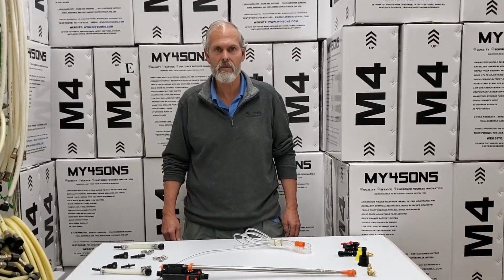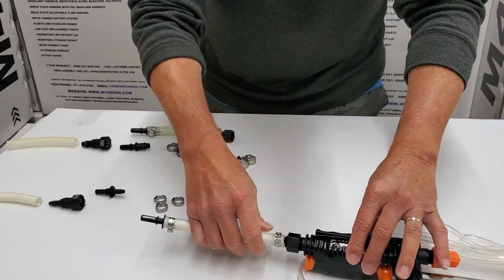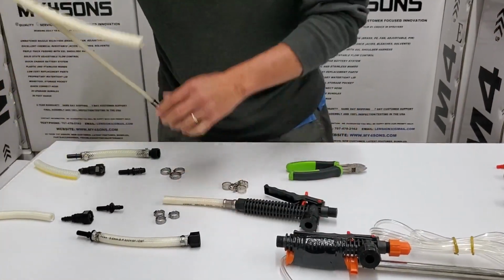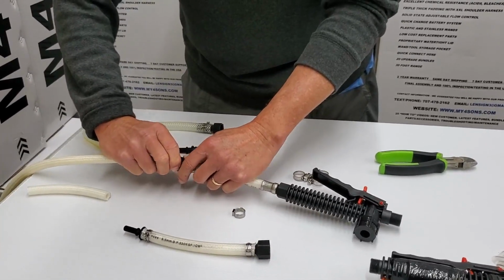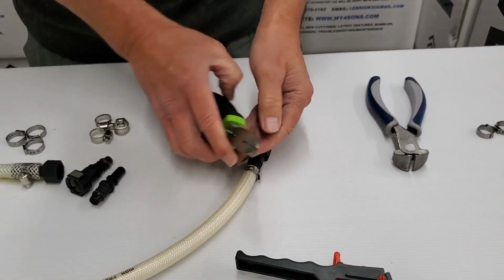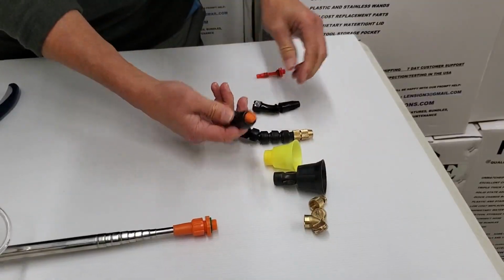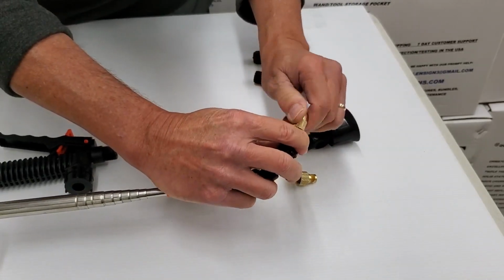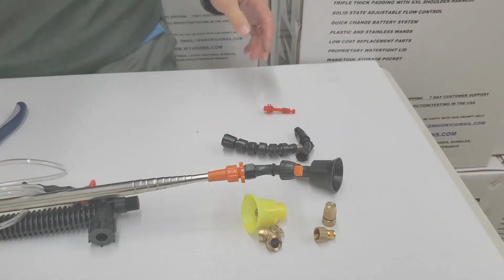14ft Telescope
Lance with MY4SONS explains everything you need to know about the 14-foot telescope, including if you bought the universal kit and the different nozzles!

00:00 Introduction
00:27 How to assemble the telescope
00:56 Adaptors
02:05 Assembling the hose
04:14 Using clamps
05:30 Nozzles in the universal kit
06:08 Valve handle replacement
06:26 Tips

Quality, service, and value matter the most to MY4SONS customers. In this video, we share with you how the number one backpack sprayer on the market continues to outperform its competitors in quality, service, and value.

Since we are a small family-run business we are able to offer responsive, personalized care. We love helping customers!